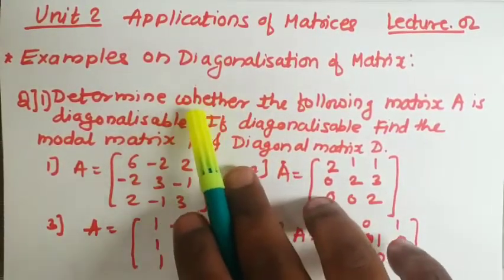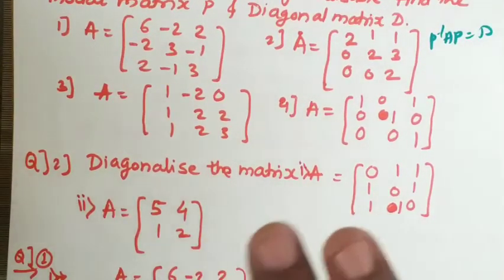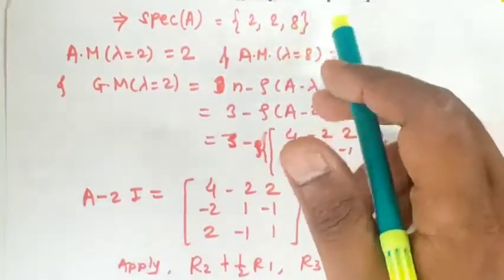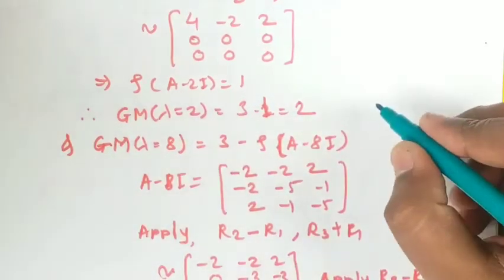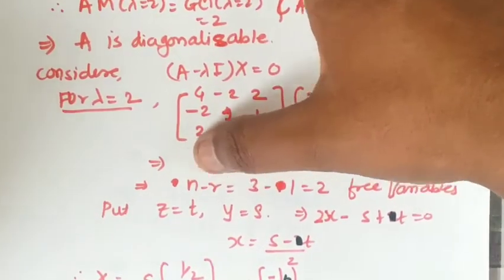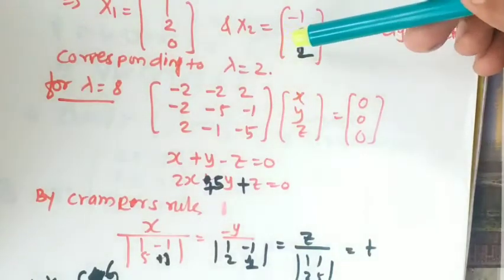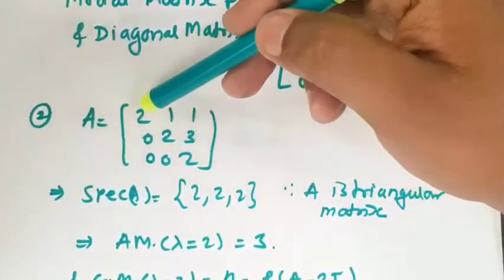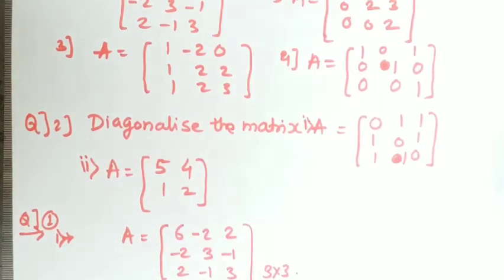Applications of Matrices Lecture 02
Examples on Diagonalisation of a real Matrix